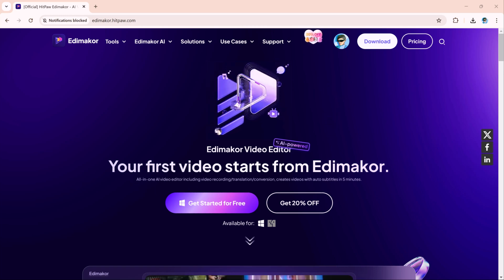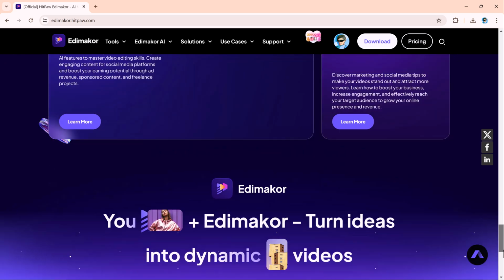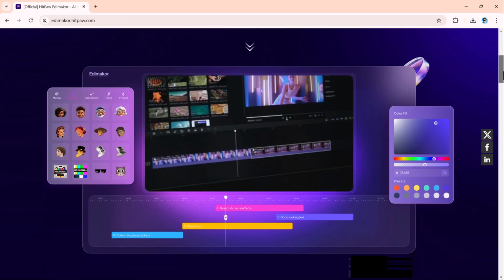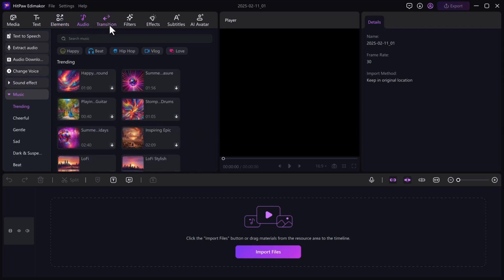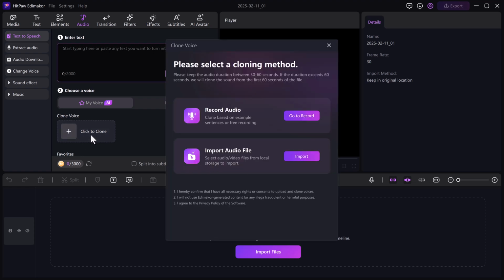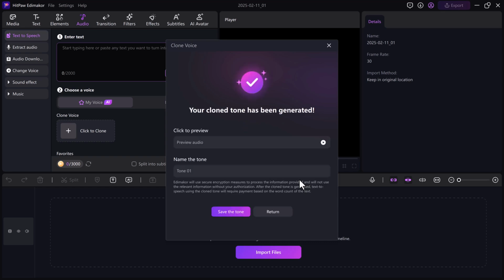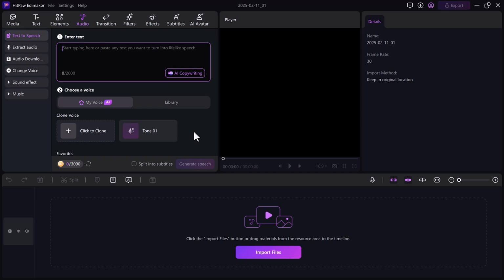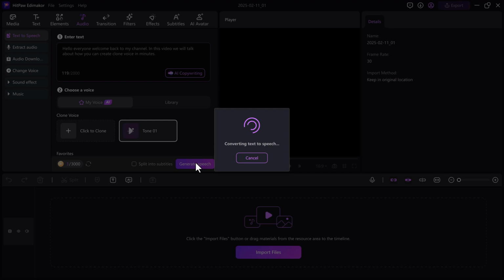How To Clone Anyone's Voice With AI for Free | Best Voice Cloning Tool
In this video, we’ll show you how to clone anyone’s voice with AI for free using the best voice cloning tool available! Whether you need it for fun, creating content, or personal projects, this easy-to-follow guide will walk you through every step. Learn how to generate realistic voice clones without any cost. Watch now and start creating your own voice clones today.